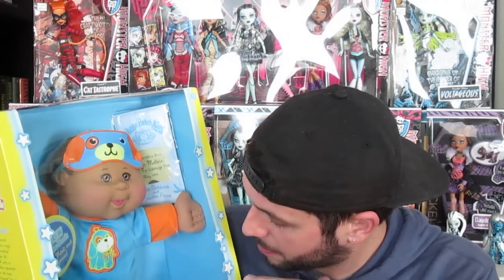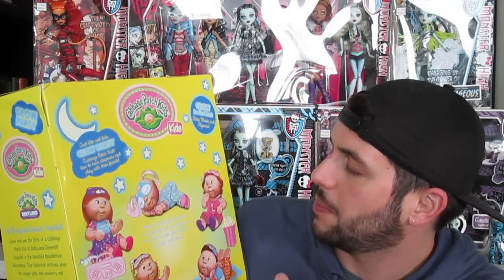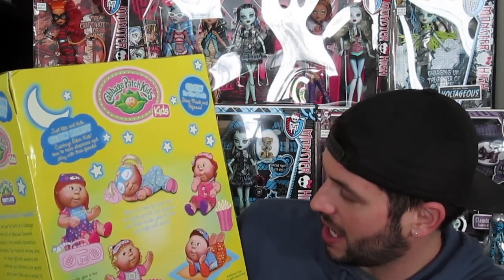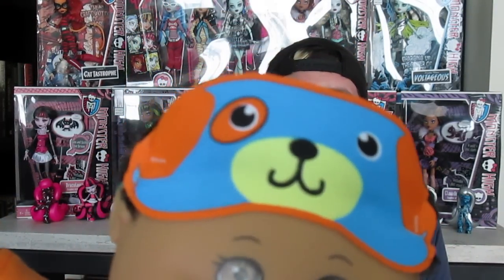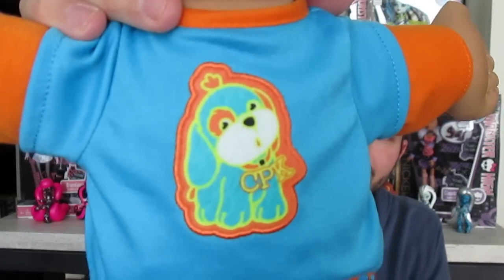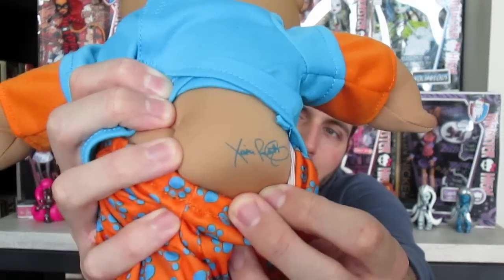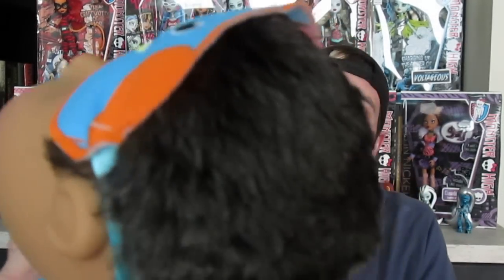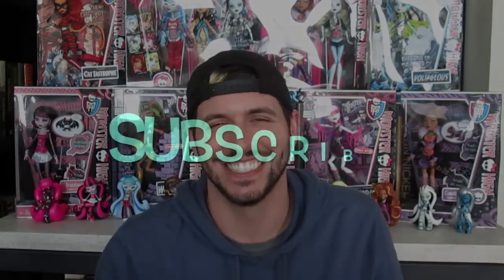CABBAGE PATCH KIDS - GLOW PARTY KID - OPENING AND REVIEW